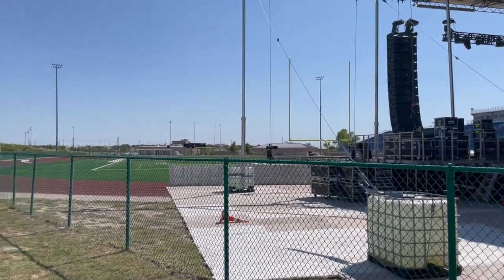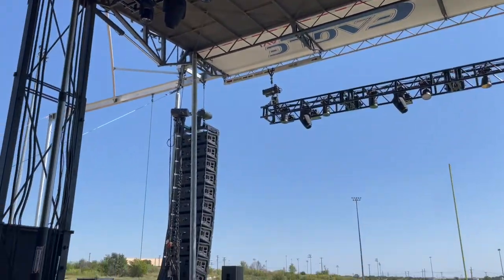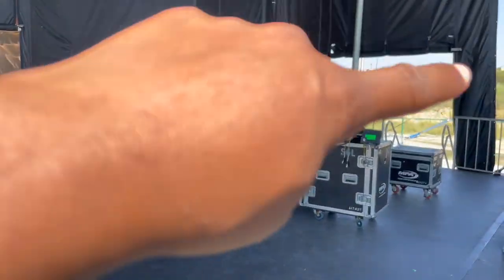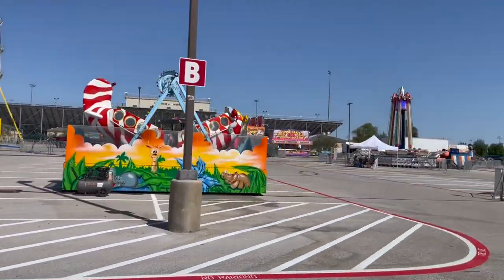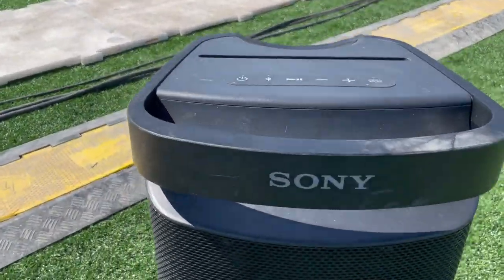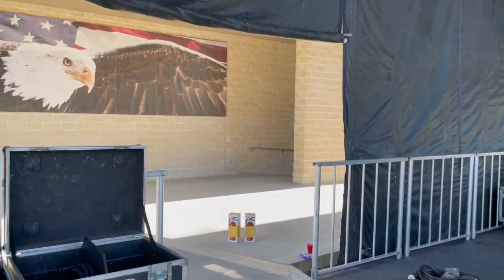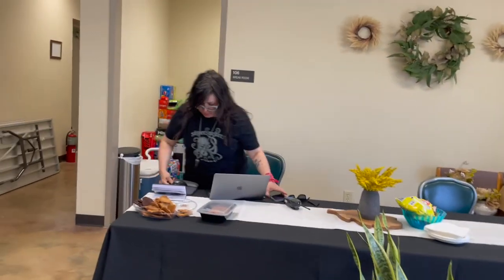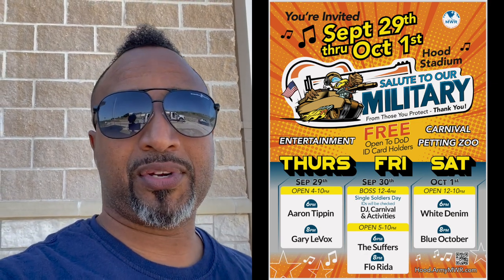Behind the Scenes of a Concert Set Up | Shout out to OTHRAgency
I've decided to do a site recon of the day before spinning at the next concert to show you what goes on behind the scenes. The sound system and stage was provided by or through OTHRAgency  so it's plug and play for me. Shout out to OTHRAngency.

This channel is dedicated sharing the knowledge and experience I've gained in the DJ, live sound, and lighting industry but in the most practical yet detailed and fun way that I can. Modifications or repairs to equipment I may do on any video is done at my personal comfort level and experience. I highly advise you to consult with your instruction manuals for any repairs needed for your equipment. Equipment firmware and software updates vary on how you must conduct them so please consult with the manufacturers before you do so. Not all equipment is compatible to certain upgrades and therefore could potentially rendor your equipment useless by doing so. I reiterate, please consult with the manufacturers of your equipment and computers before you decide to do any upgrades based on what you see on YouTube. On this channel you may see anything from how-tos, product reviews, gig logs and more. Not here to just give you a bunch of tech specs but time tested, practical and proven ways to overall improve with your entertainment business. Support G Fire on: